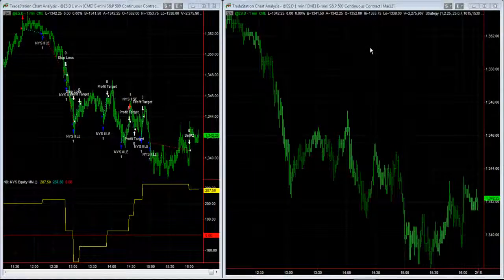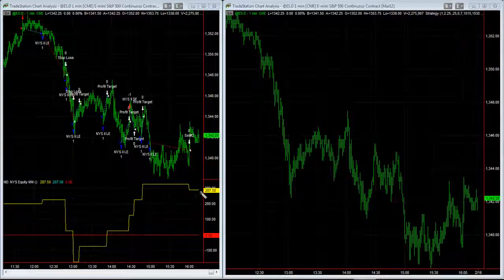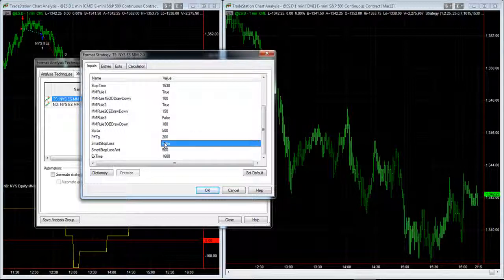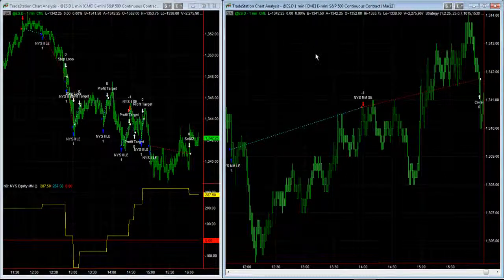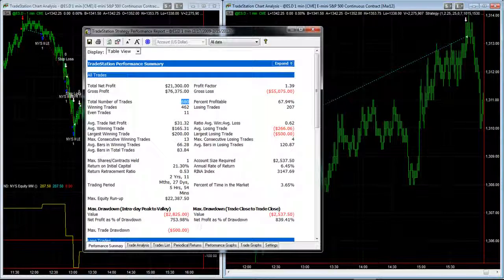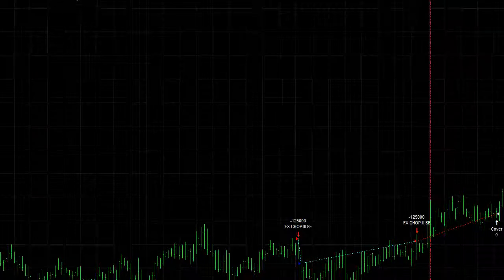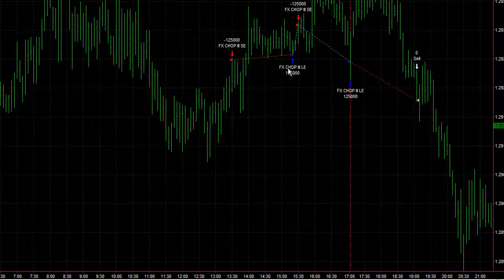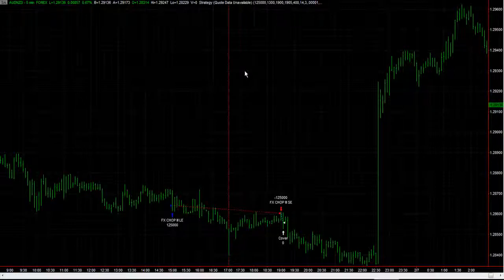2012 02 15 High Frequency Trading Systems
Futures and forex trading contains substantial risk and is not for every investor. An investor could potentially lose all or more than the initial investment. Risk capital is money than can be lost without jeopardizing ones' financial security or life style. Only risk capital should bused for trading and only those with sufficient risk capital should consider trading. Past performance is not necessarily indicative of future results.